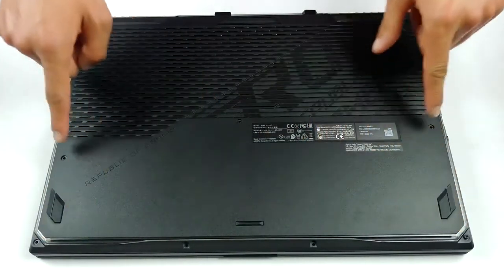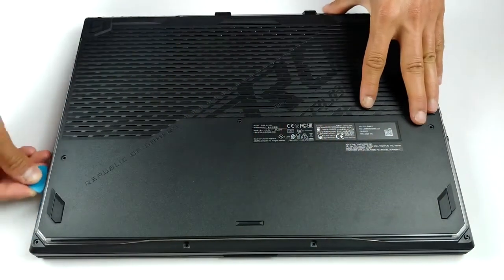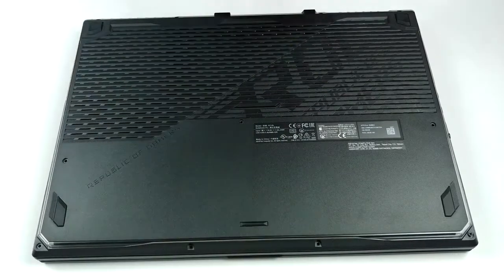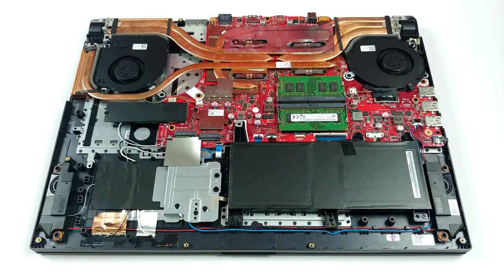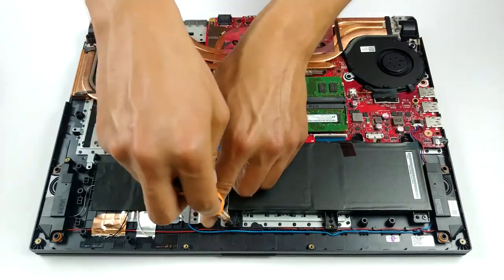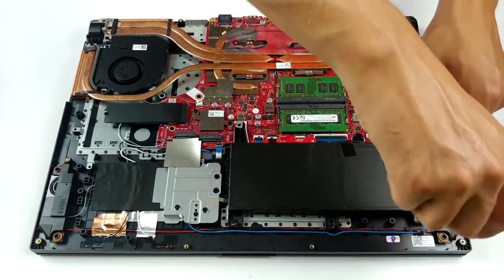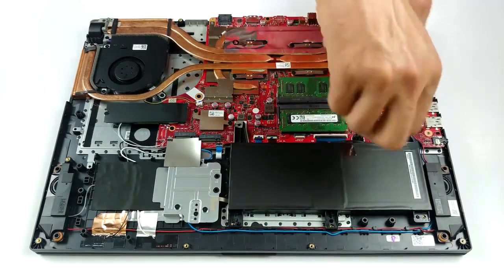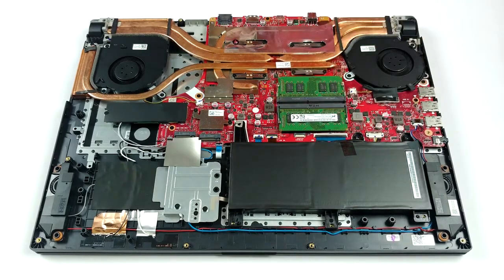ASUS ROG Strix G17 G712 || Disassembly and the Upgrade options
Today’s specimen is a pretty beefy one. It belongs to the gaming machine family and its natural habitat is enthusiast’s homes. No more than a week ago, we took a look at pretty much the same notebook, but with a smaller (15-inch) form factor – the ROG Strix G15 G512. Ultimately, it left a lot to be desired, but if we have to be honest, we didn’t let it show its full potential since it was equipped with the GTX 1650 Ti.

For the ROG Strix G17 G712, on the other side, we have chosen the RTX 2070 and the Core i7-10750H. Still, you can pick even more packed up version, that carries the Core i7-10875H and the RTX 2070 Super, but you are now starting to look at a not very pleasant price tag.

Nevertheless, other selling points of this machine are the trio of M.2 SSD slots, Wi-Fi 6 support, and of course – what is a gaming laptop without a high-refresh-rate screen? Currently, there are two IPS options to choose from – a 144Hz unit and a 240Hz device.